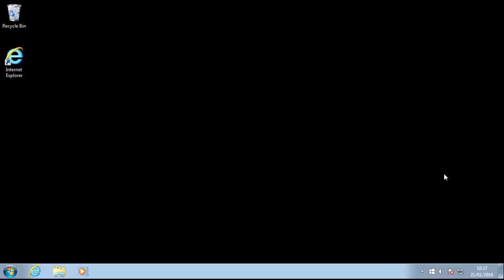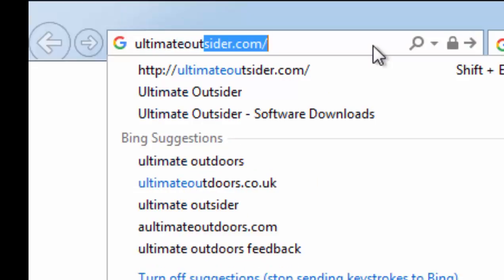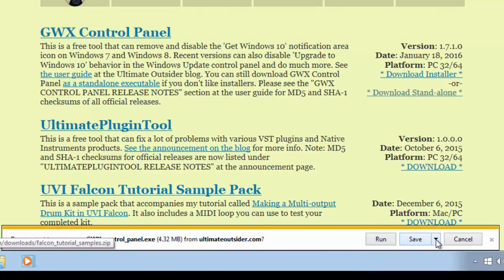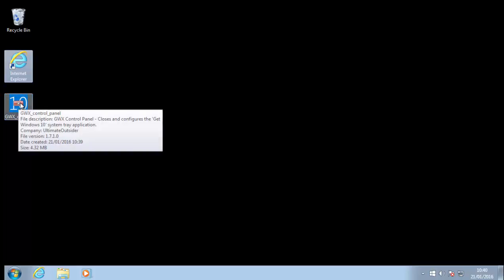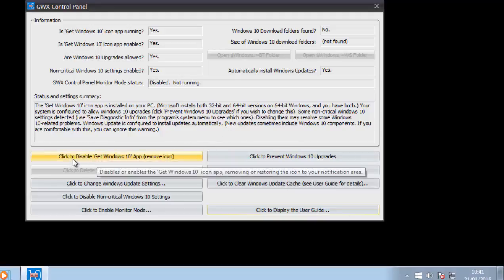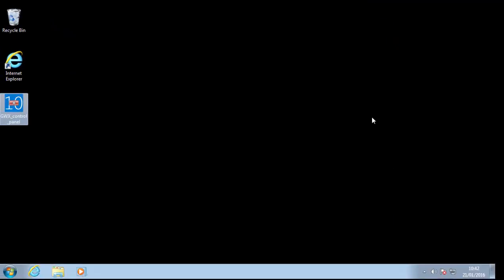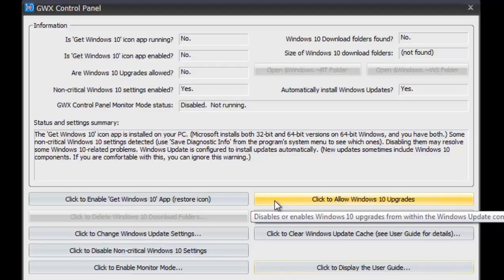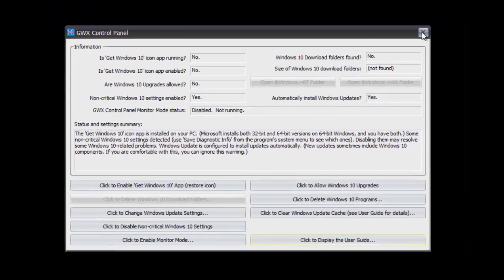Prevent Windows 10 from Automatically Installing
How to Prevent Windows 10 from Automatically installing and remove the Windows 10 Upgrade Pop ups.